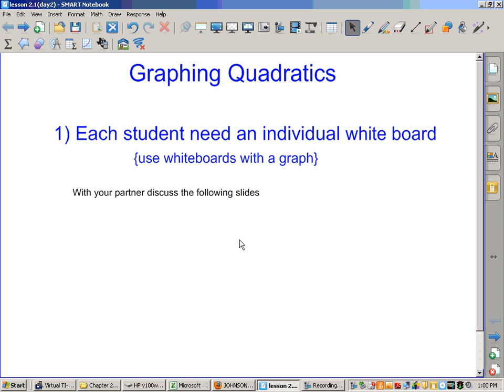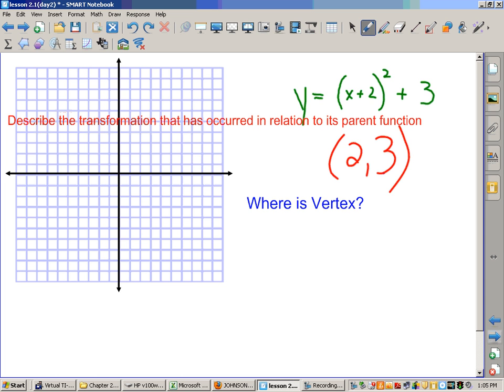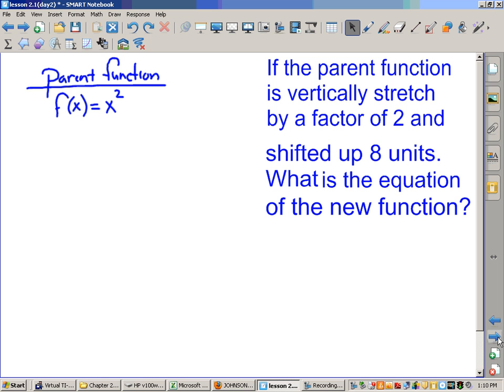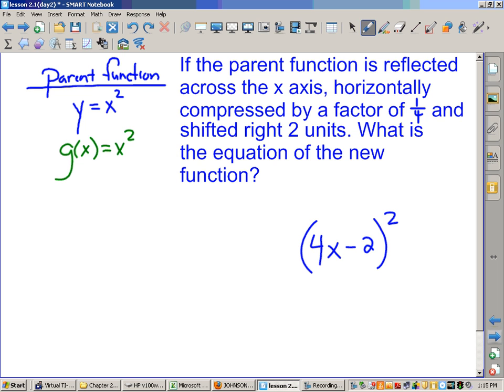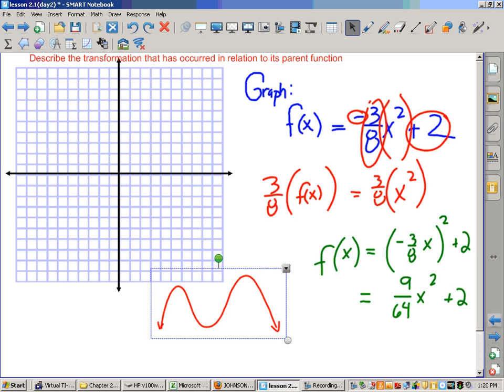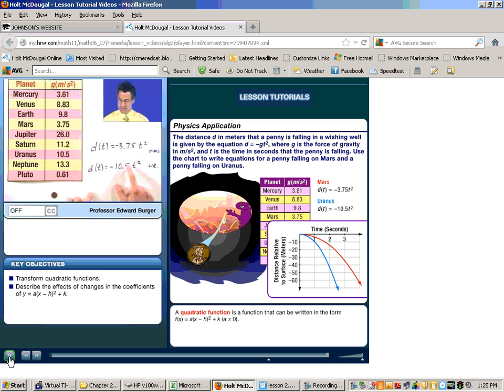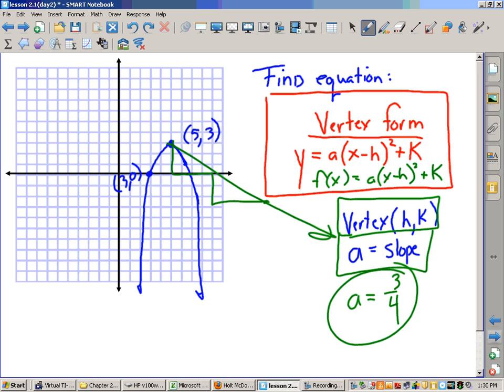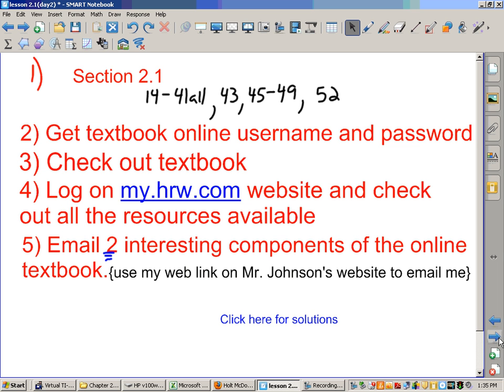section 2 1day2